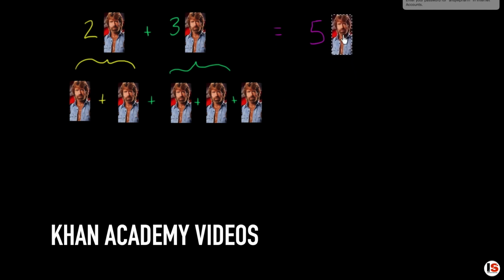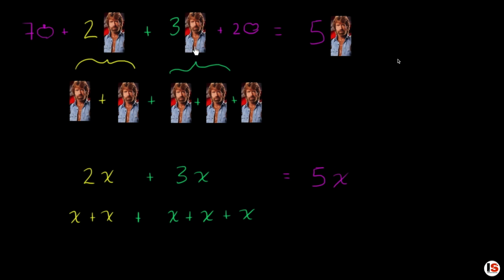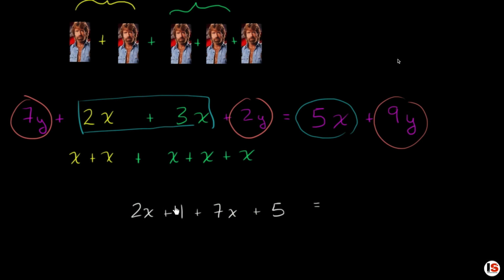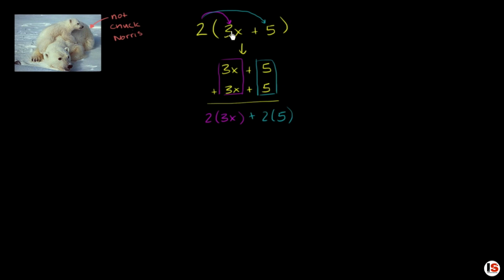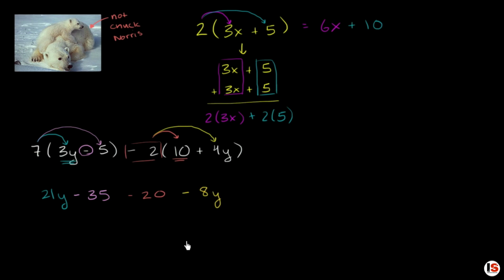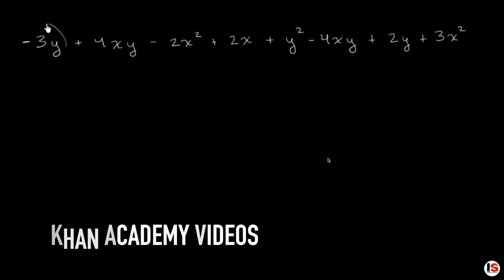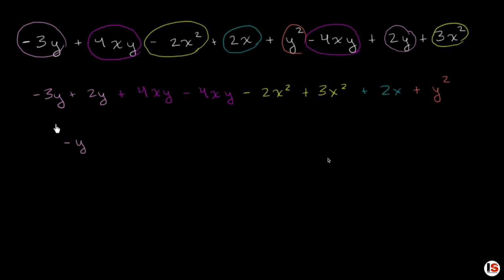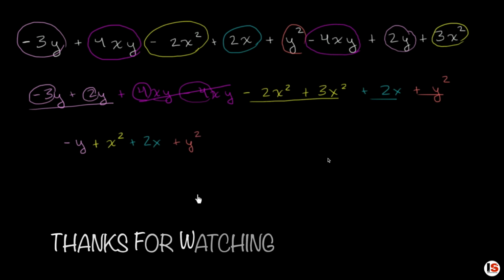Khan Academy Algebra 1